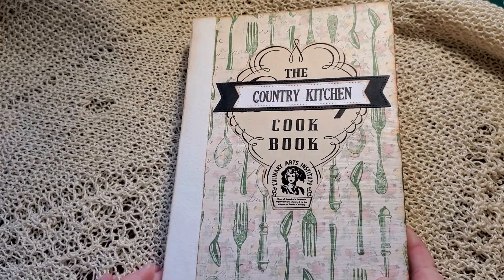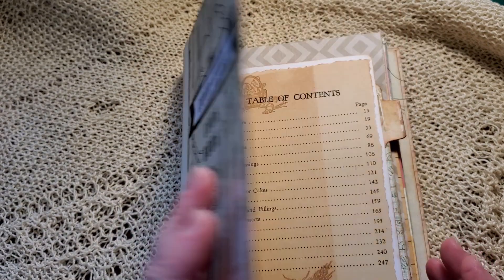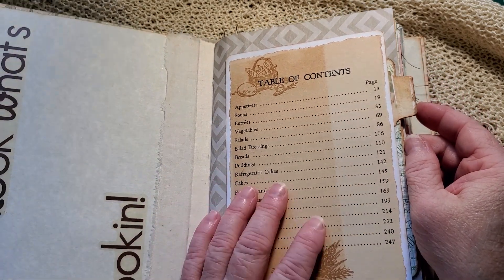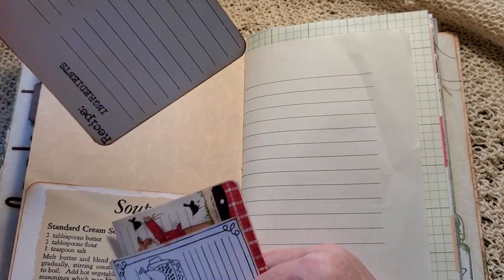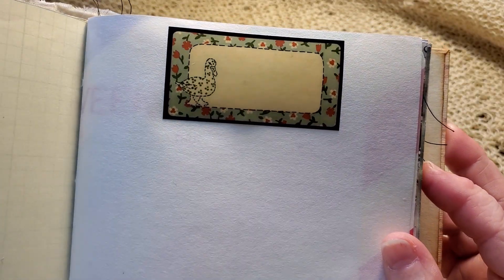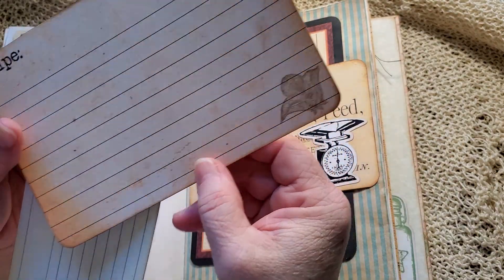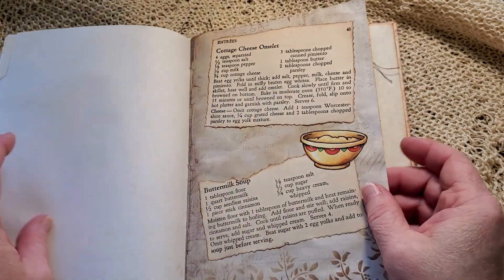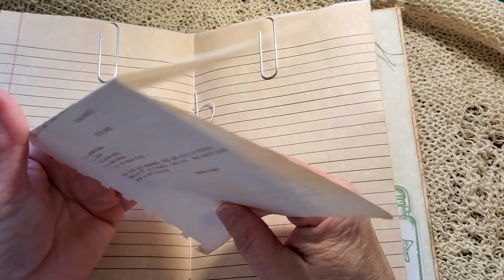Country Kitchen Cookbook Journal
I wanted to try a different kind of junk journal. I've given you lots of recipe cards to jot down some family favorites and plenty of journaling space for writing about family gatherings, etc...
This journal is listed in my etsy shop.